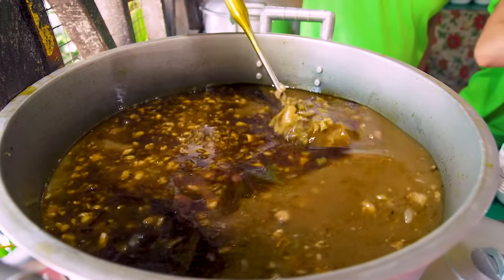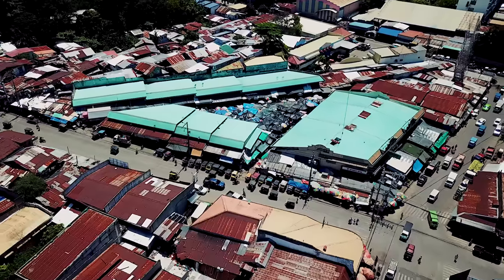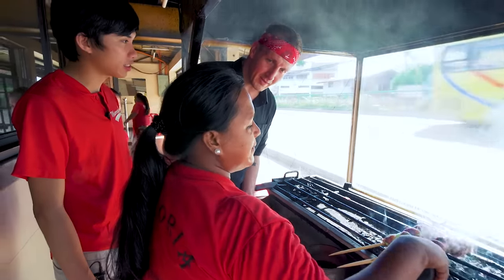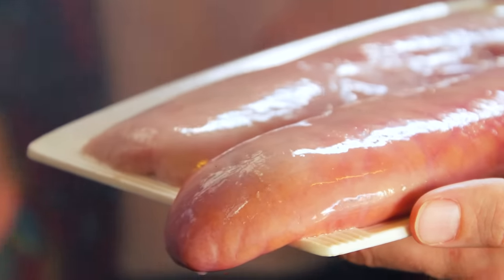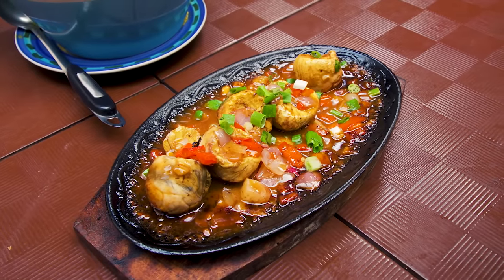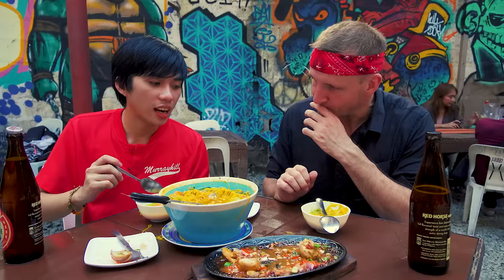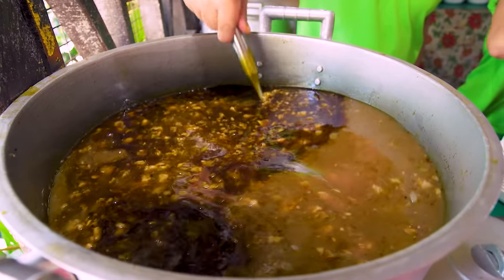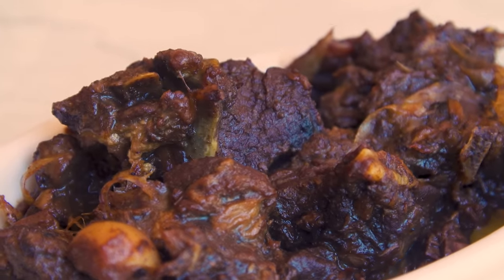SHOCKING Filipino Foods! Full EXOTIC Filipino Food Tour in Davao, Philippines!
VIDEO INFO:
Location 1:
Luz Kinilaw
Food: Bihud

Location 2:
Laysa's BBQ
Food: Bagaybay, Sizzling Balut and Goat Brain Soup

Location 3:
Kambingan
Food: Papaitan

I'm a huge fan of trying different, interesting and strange foods in each country. My show is from a Western point of view, but more importantly MY point of view, but is not meant to offend any person or culture.